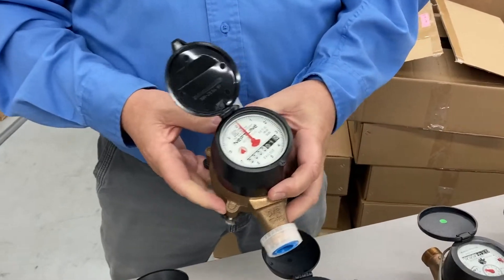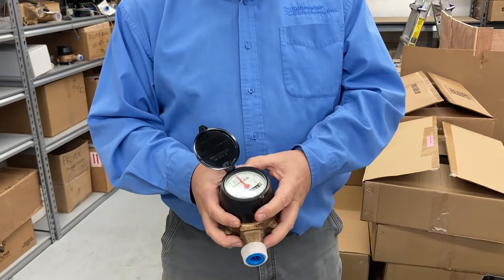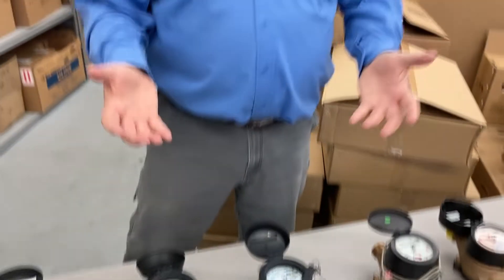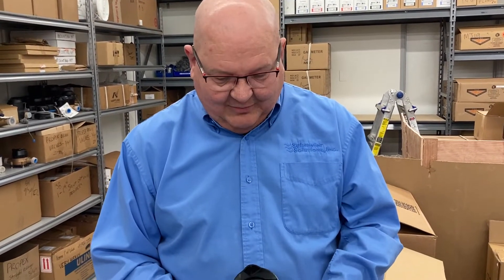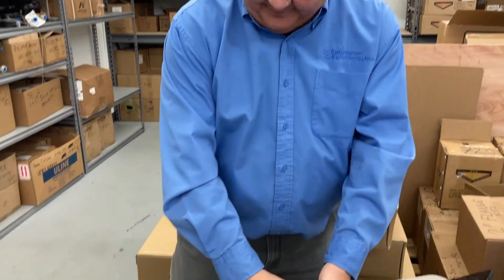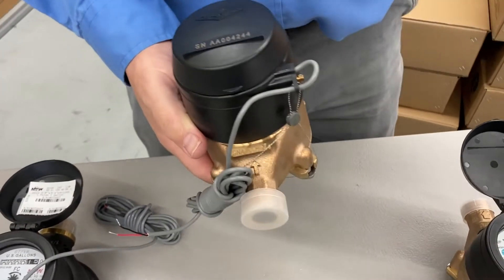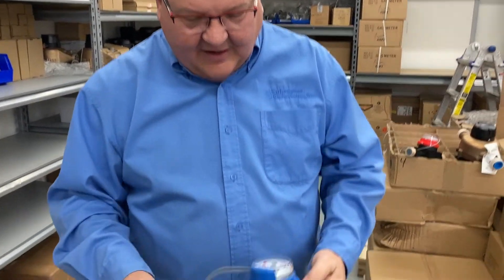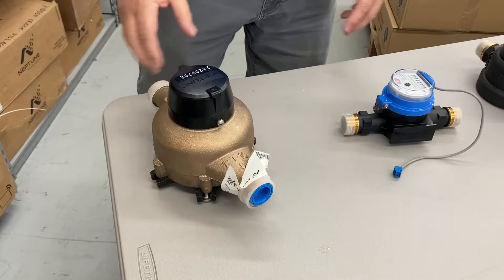Neptune T-10 Water Meter Replacements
Here is a list of replacement meters for the Neptune T-10 water meter. The standard direct-read model T-10 has been one of Submeter Solutions’ best-selling meters for many years. Unfortunately, Neptune has not been able to keep up with the demand for its meters. As of November 2022, lead times are out longer than 26 weeks.